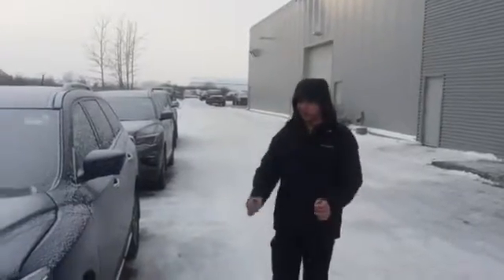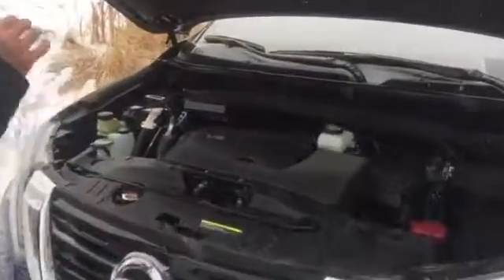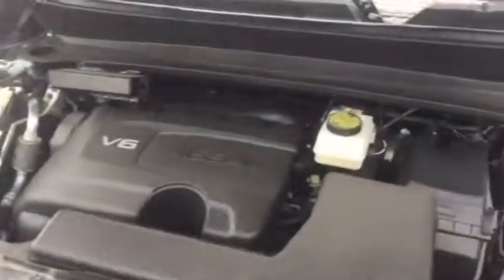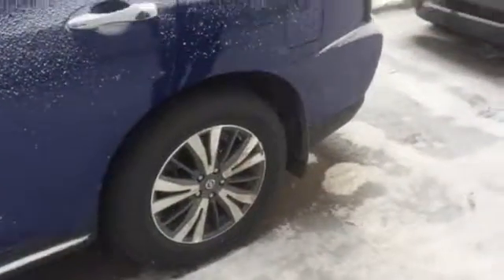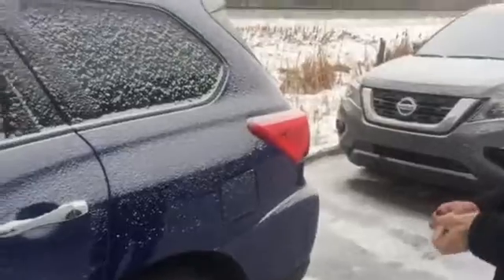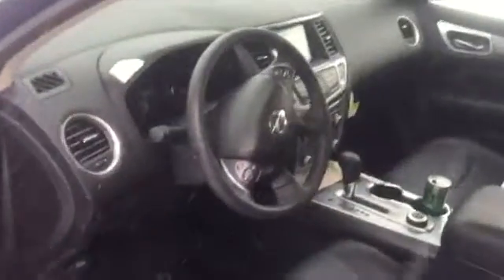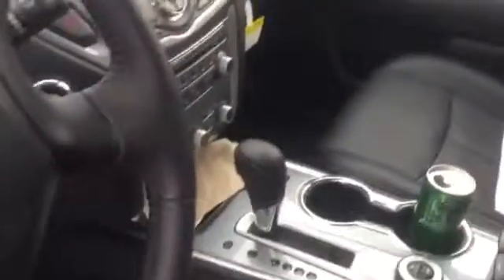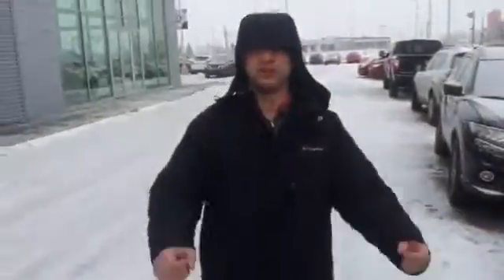The other one